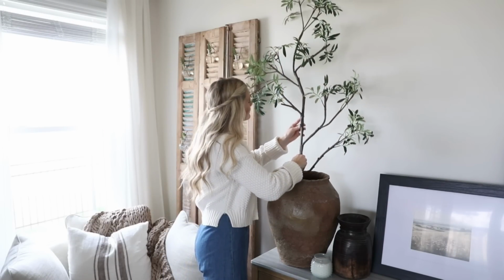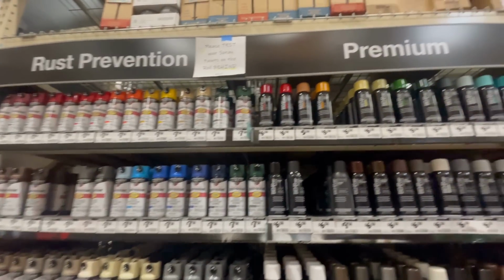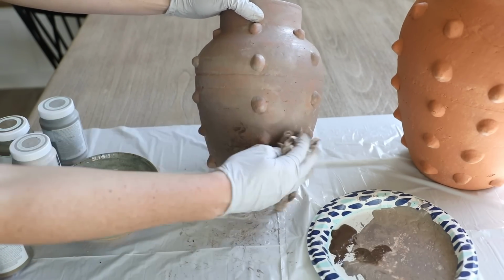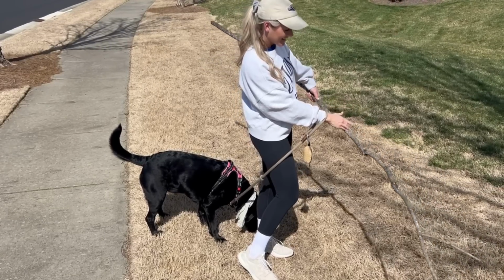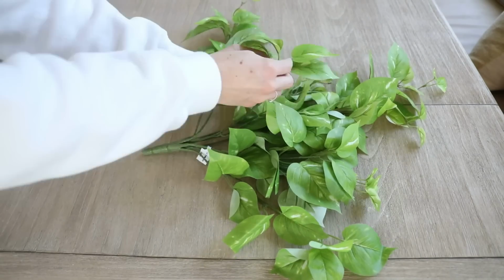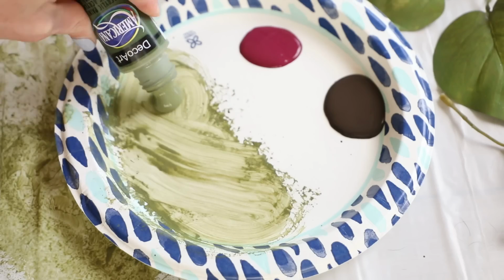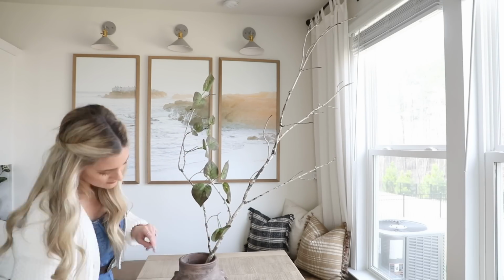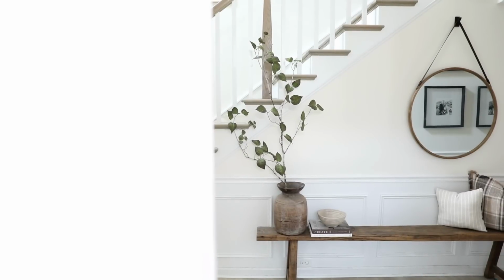DIY RUSTIC BRANCH AND AGED VESSELS || HIGH-END HOME DECOR ON A BUDGET || HOME DECORATING IDEAS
In today’s video, I’ll show you how to make this DIY rustic branch and aged vessel! This is an easy way to get high-end home decor on a budget. I hope you find these home decorating ideas helpful and feel inspired to find similar ways to decorate your own space. X- Jenna

Follow Me on LTK to be alerted of new arrivals, restocked items, and sales

Art Download (I got them printed on Smallwoods.com in the 22 x 44 custom frames)